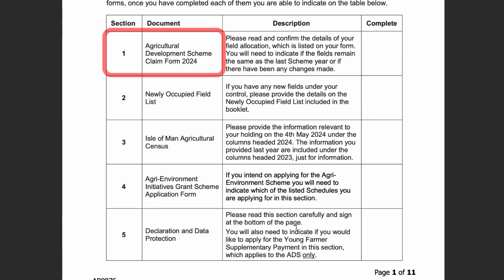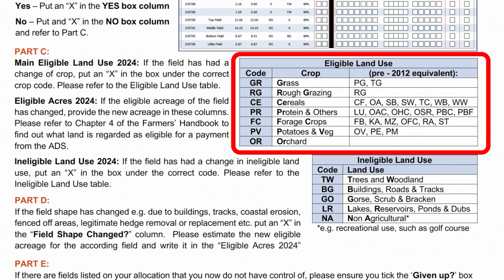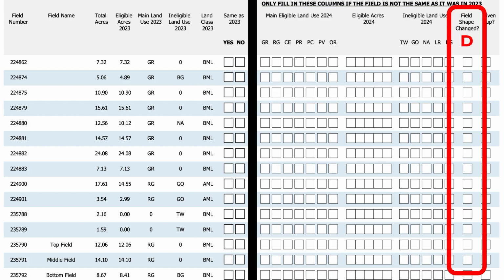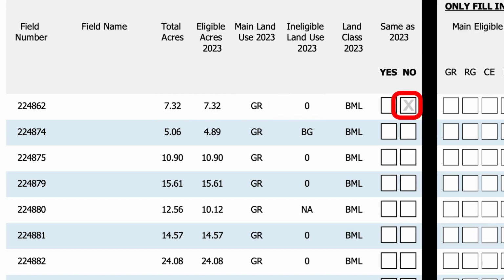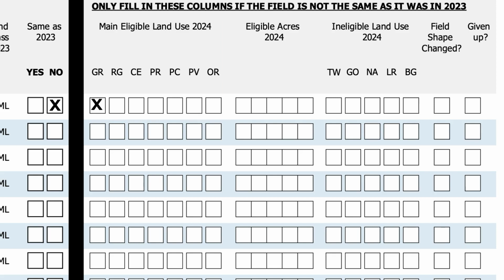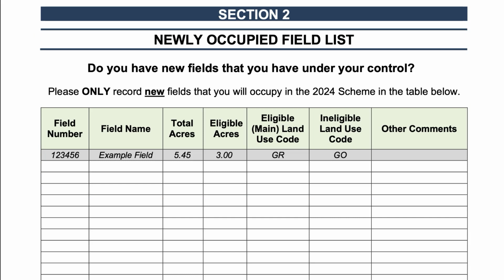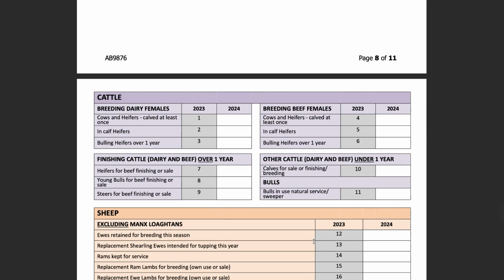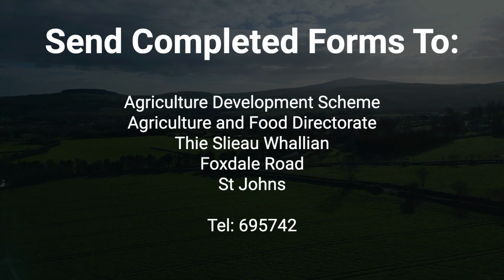Completing Your ADS Claim Form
A quick guide to help you complete your 2024 ADS Claim form.